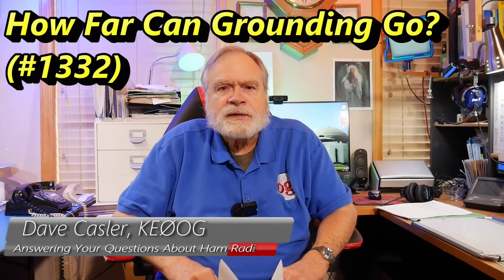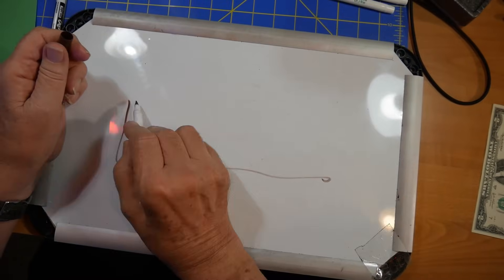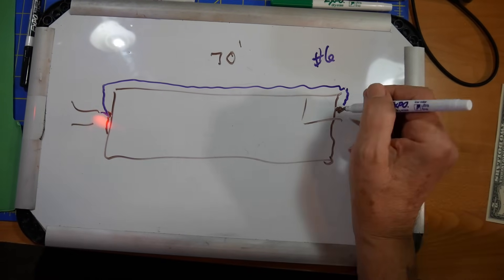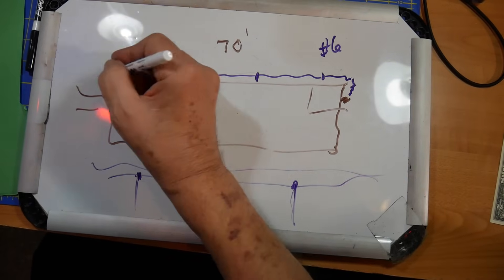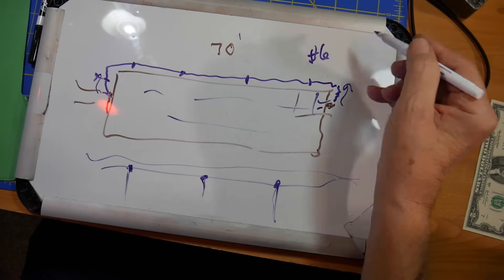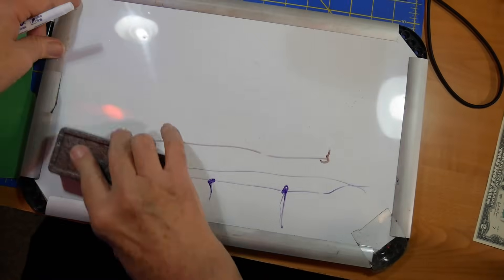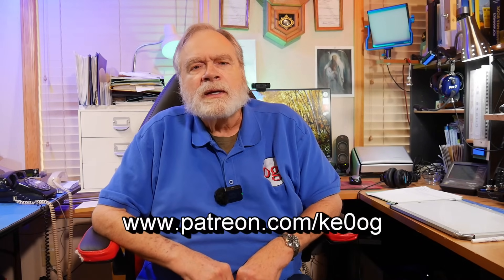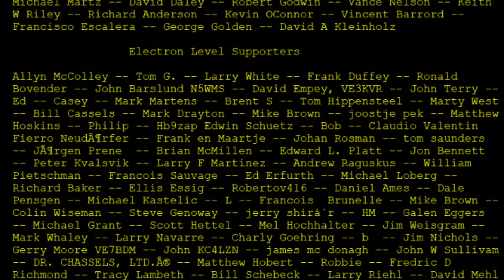How Far Can Grounding Go? (#1332)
@rdh2059 clarifies a question from a short concerning grounding. The station is on the opposite side of a "rambler" house from the utility ground rod. How far away does the station need to be for the ground rods not to be bonded together?

amateur radio
ham radio
technician license
general license
extra license
ham radio training
dave casler
ham radio answers
icom 7300
end fed dipole
mag loop